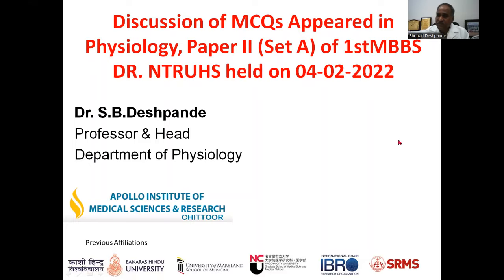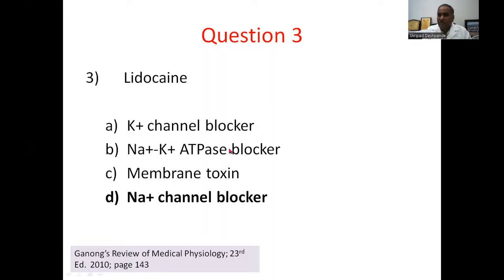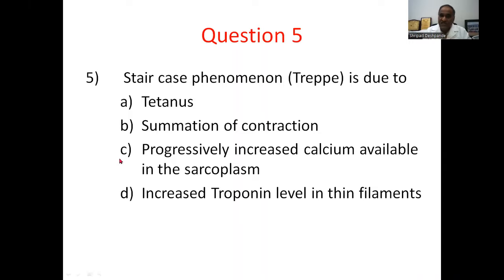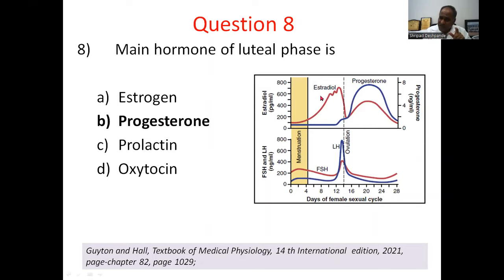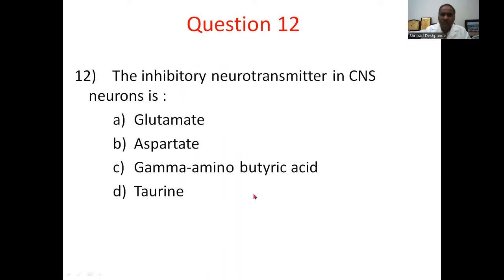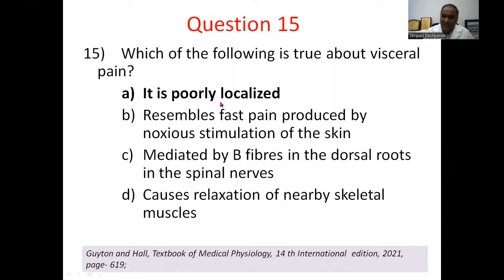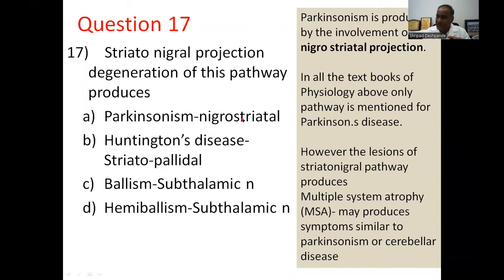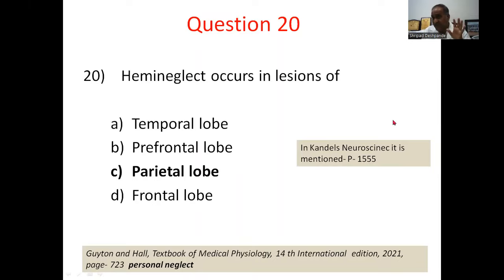Disscussion on MCQs of Paper II of DR.NTRUHS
I have discussed here the 20 MCQs appeared in Dr. NTRUHS- Physiology Paper II examination held on 4 Feb 2022.   I have discussed specially on tricky questions- Question 6, 7, 16, 17, 20.  If you require discussion on other question please add in the comment box.